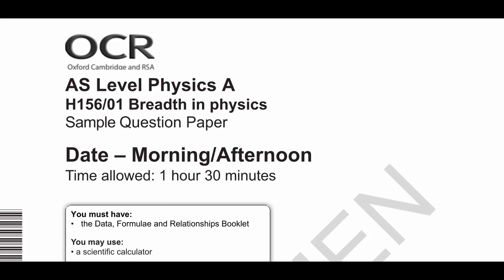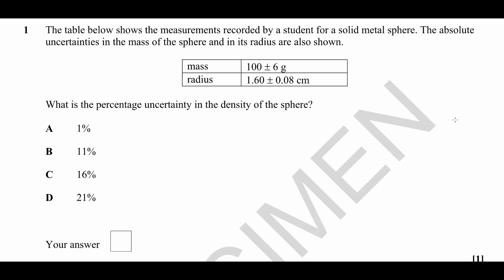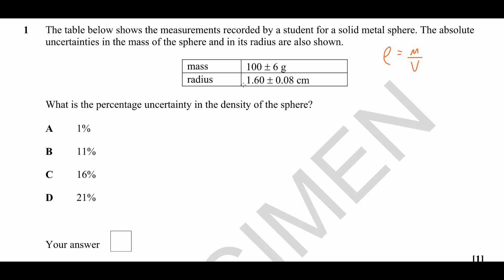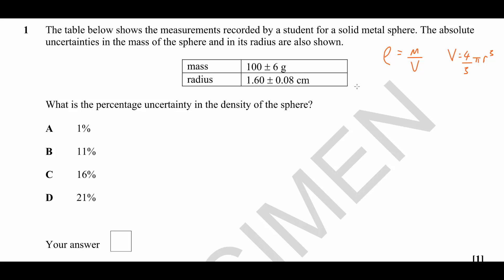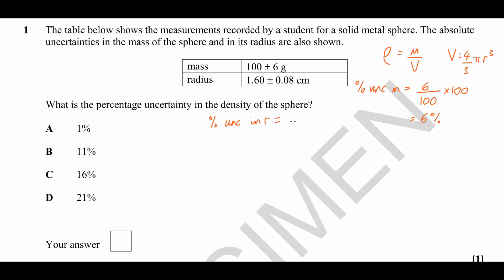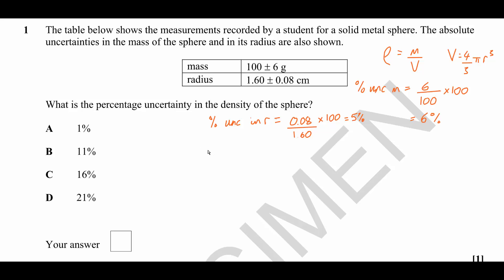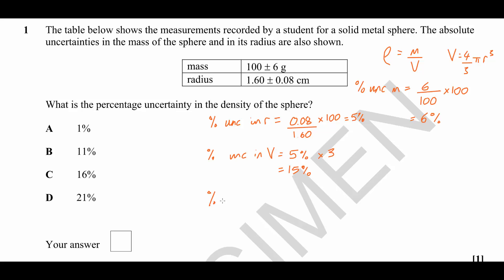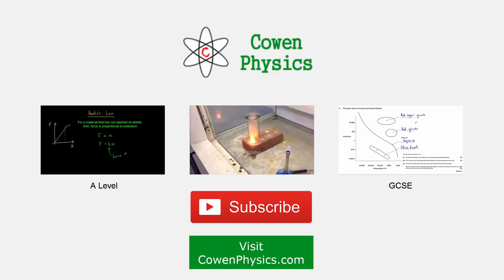Q1 OCR Breadth in Physics specimen paper (combining experimental uncertainties)